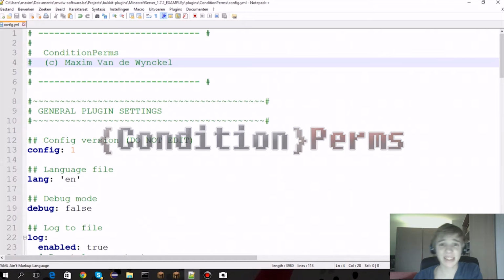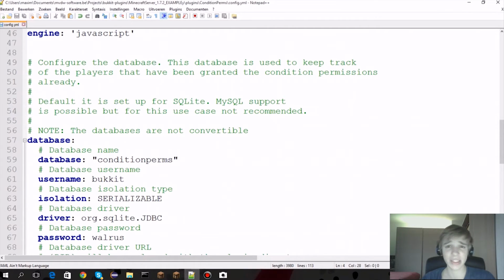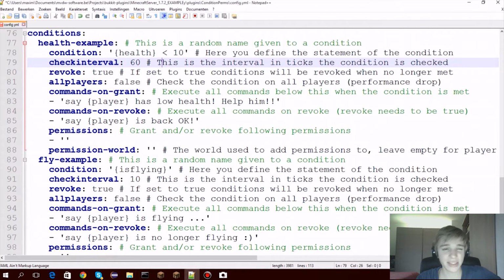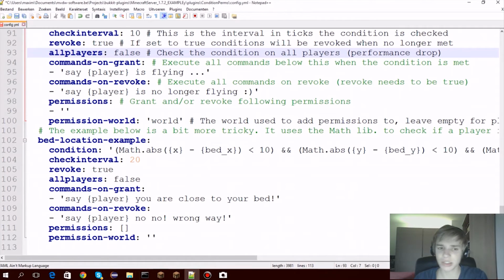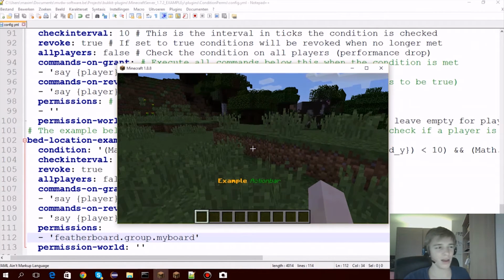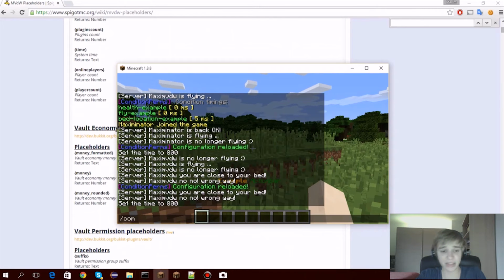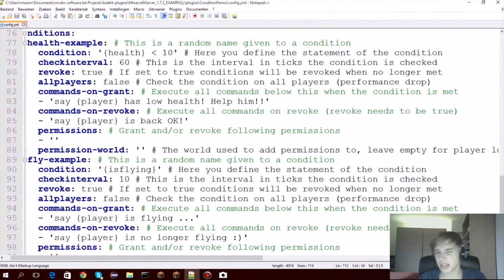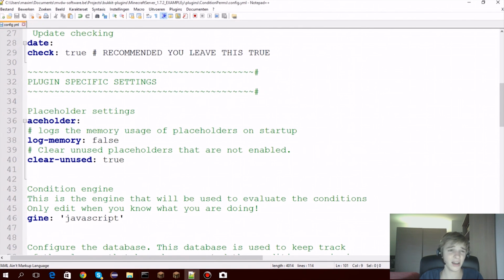ConditionPerms - Introduction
Introduction of the ConditionPerms spigot premium plugin